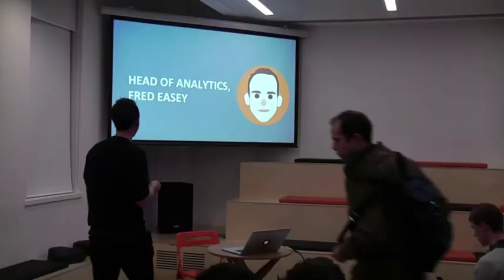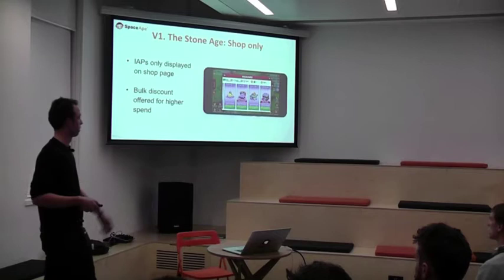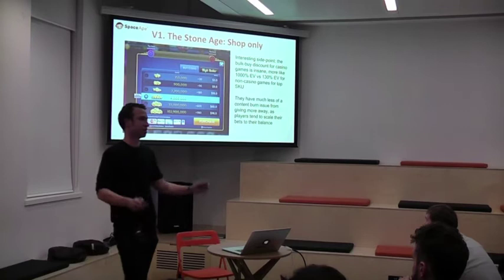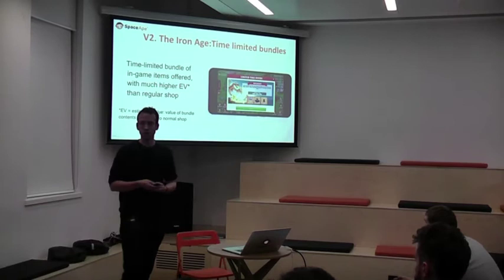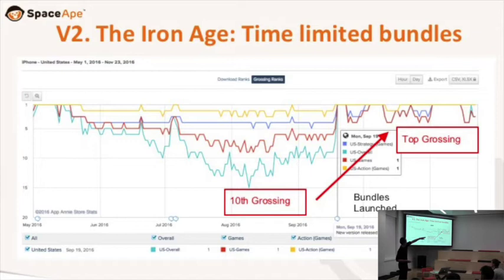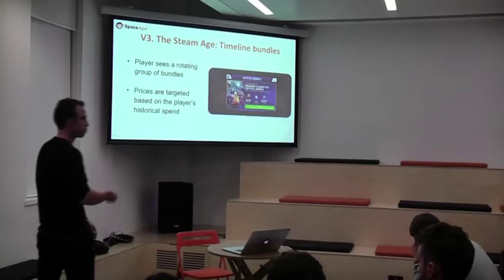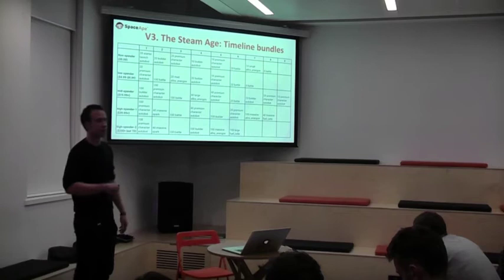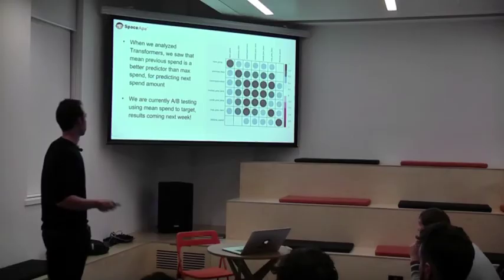Space Ape Live Ops Boot Camp Part 2: A Brief History of In-Game Targeting.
Space Ape Analytics lead Fred Easy (ex Betfair, Playfish/EA) will share the evolution of his offer targeting technology from its belt and braces beginnings to sophisticated value based targeting and the transition to a dynamic in-session machine learning approach.